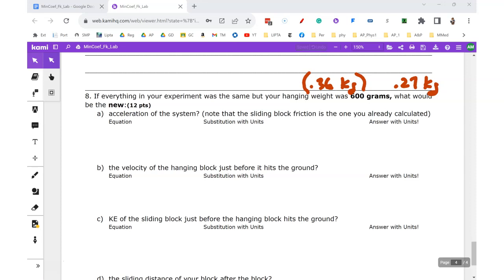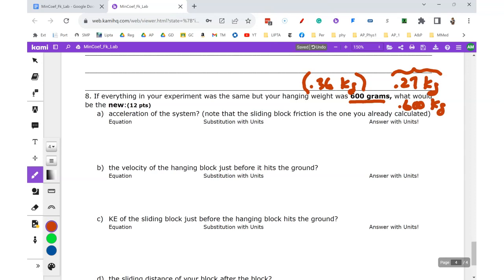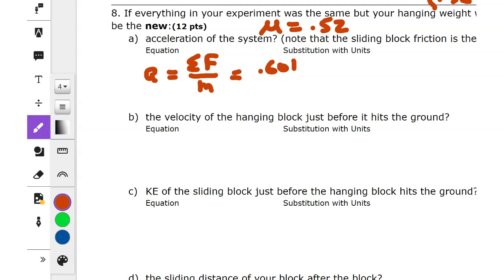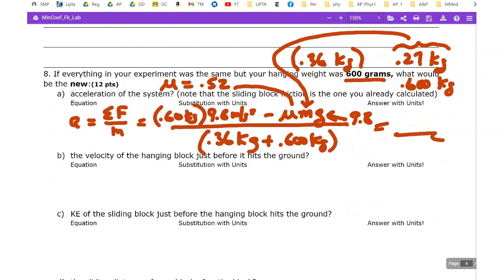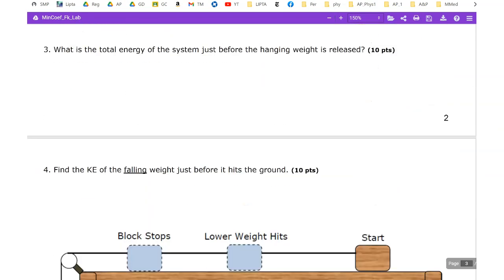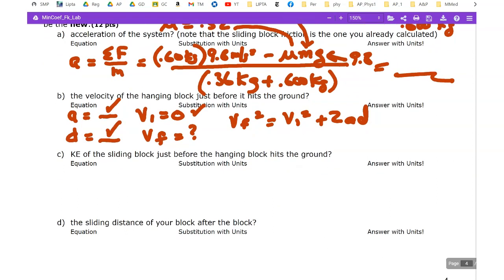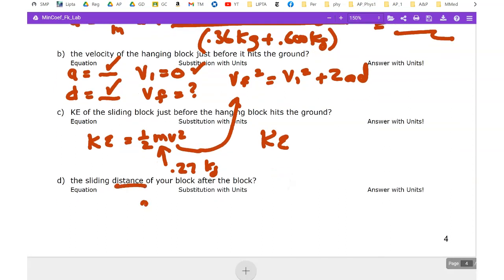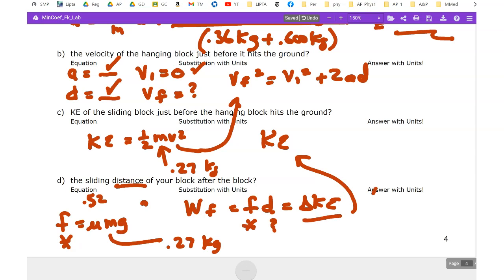Sliding Block Lab - problem 8 help